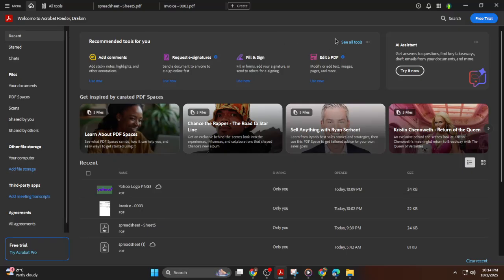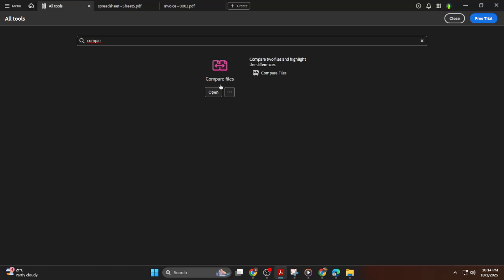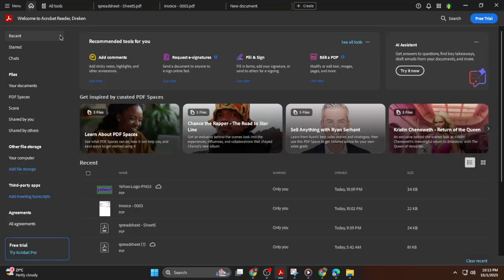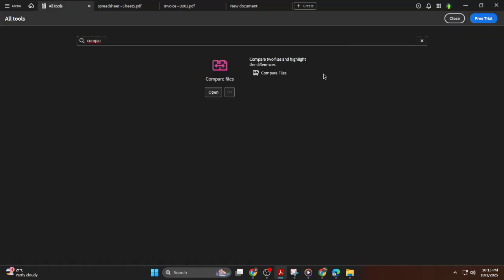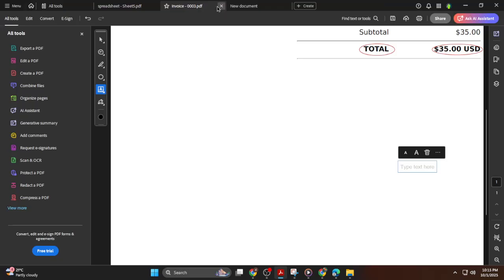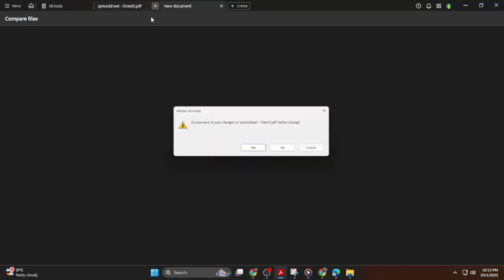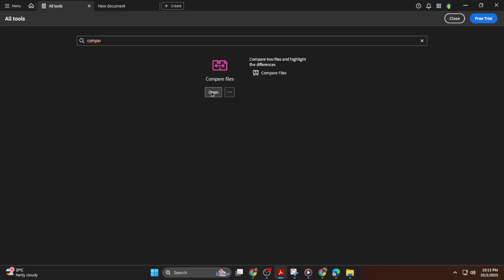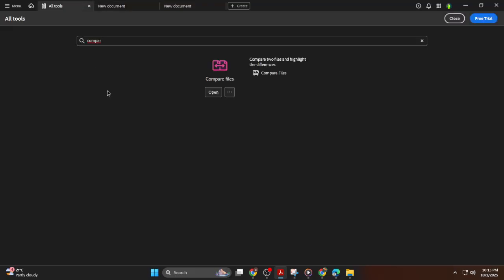How To Compare PDF Files in Adobe Acrobat 2025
📑 Need to spot differences between two PDF documents? In this step-by-step tutorial, you’ll learn how to compare PDF files in Adobe Acrobat in 2025.

👉 In this guide, you’ll discover:

How to use the Compare Files tool in Adobe Acrobat

How to highlight text, formatting, and layout changes

How to generate a detailed comparison report

Tips for reviewing contracts, reports, or legal documents

By the end of this video, you’ll know exactly how to compare PDFs in Adobe Acrobat for accuracy and efficiency.